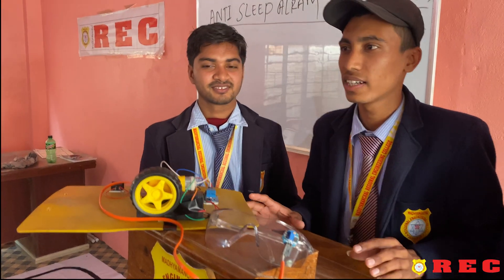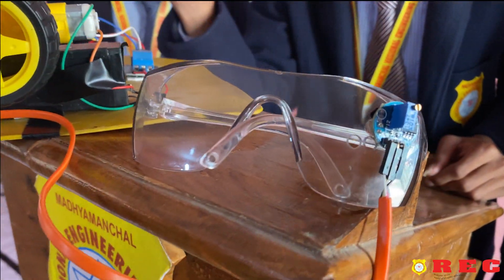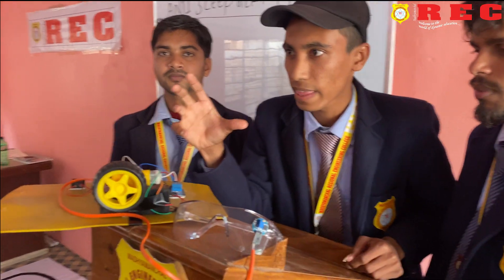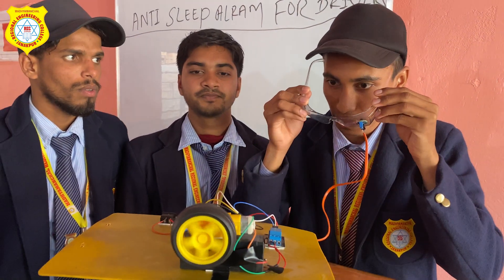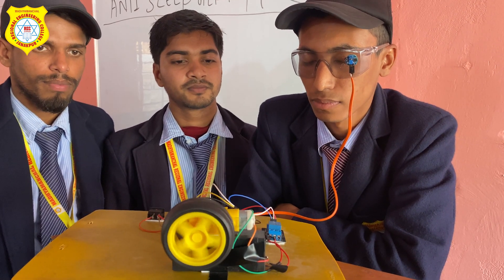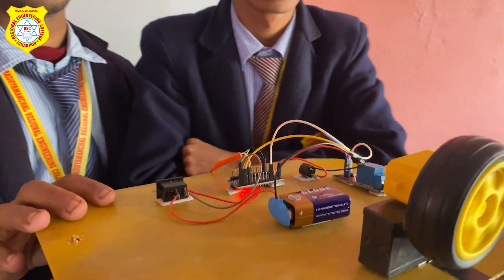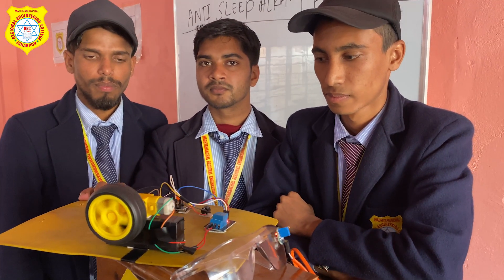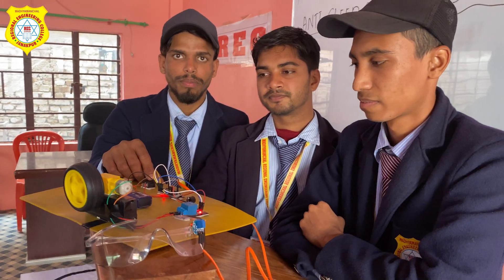ANTI SLEEP ALARM FOR DRIVER | PROJECT | REC | JANAKPUR | NEPAL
MADHYAMANCHAL REGIONAL ENGINEERING COLLEGE, Janakpur
Admission Open For Diploma & Pre- Diploma (TSLC) in:
👉Diploma in Computer Engineering.
👉Diploma in Electrical Engineering.
👉Diploma in Electrical & Electronics  Engineering.
👉Pre- Diploma (TSLC) in CIVIL Engineering.
👉Pre- Diploma (TSLC) in ELECTRICAL  Engineering.

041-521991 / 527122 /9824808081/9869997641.